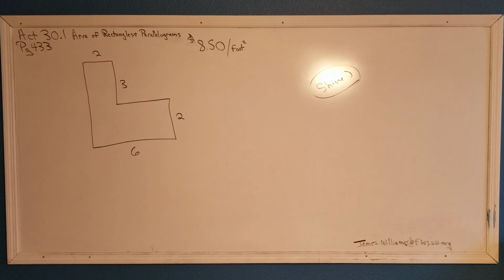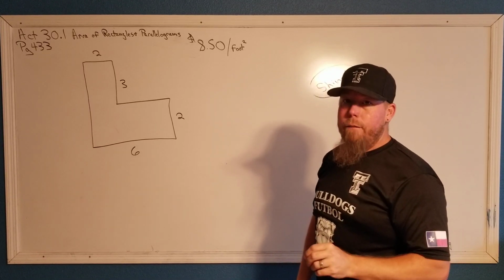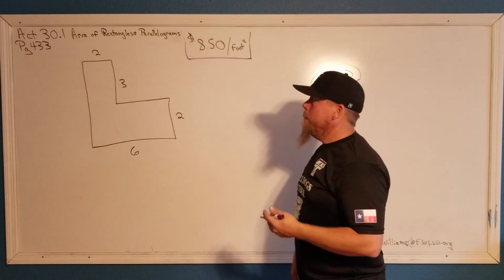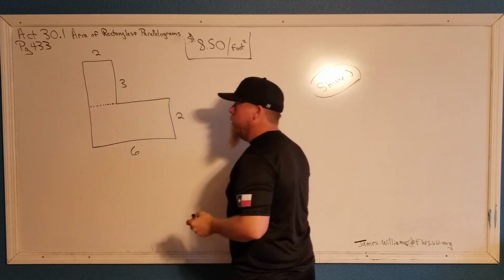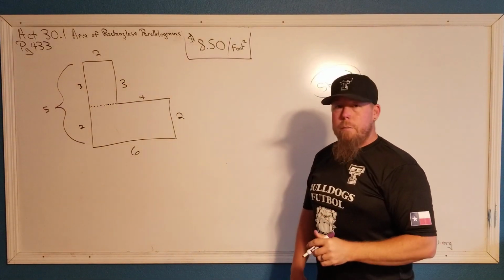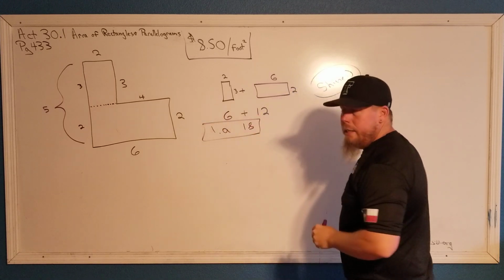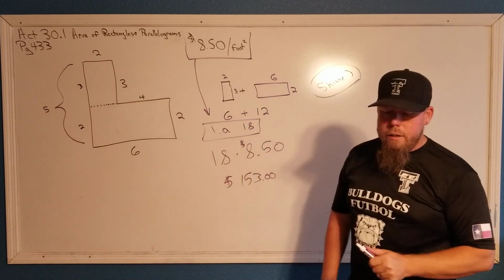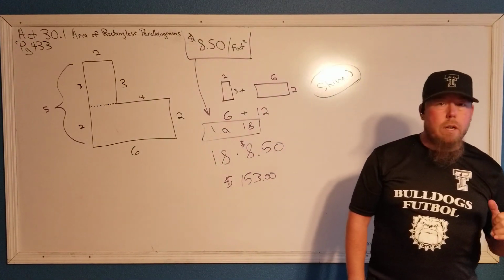Act 30.1 Part 1